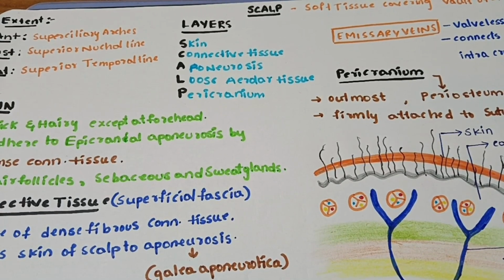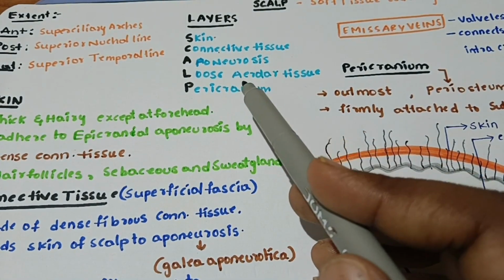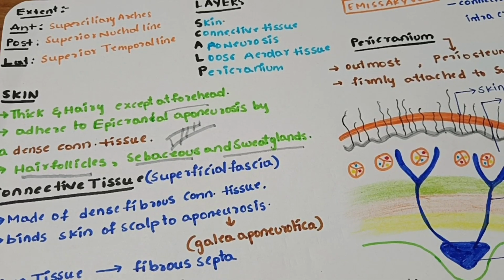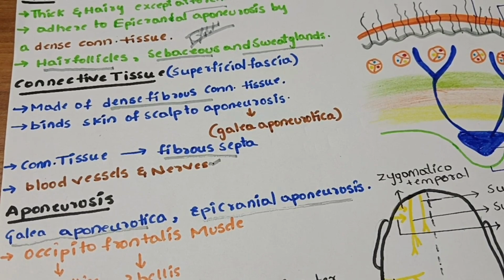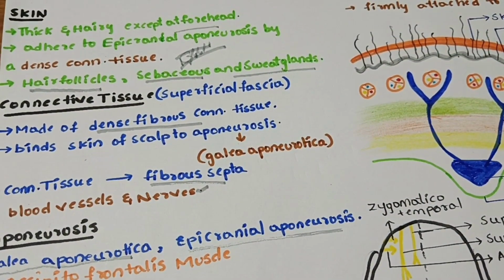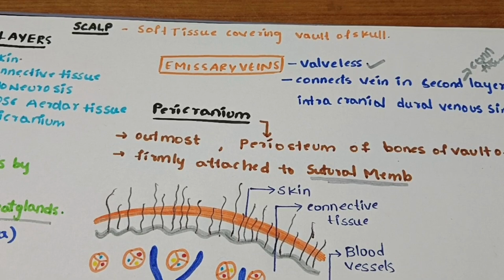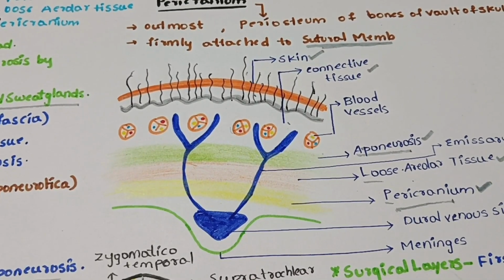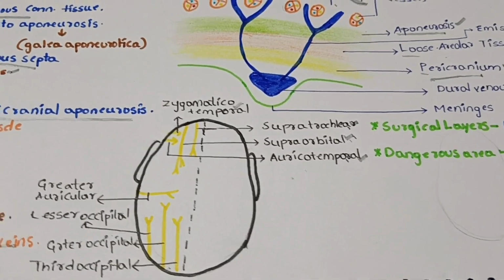Scalp | Head and Neck | Anatomy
The scalp is the soft tissue covering the vault of the skull, extending from the supraorbital margins (front) to the external occipital protuberance (back) and laterally to the zygomatic arches.